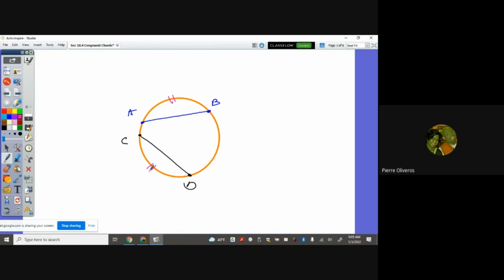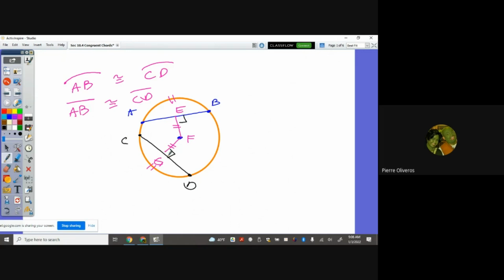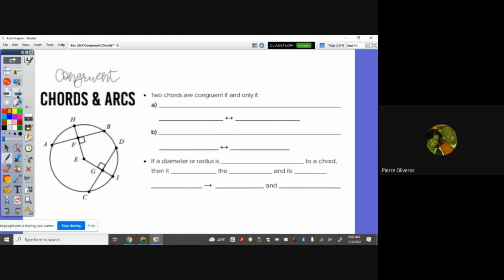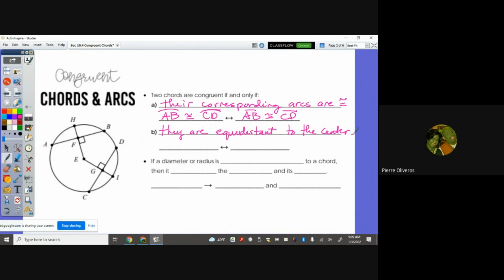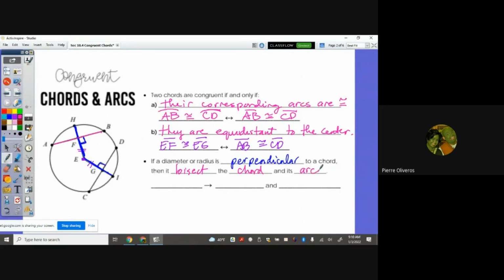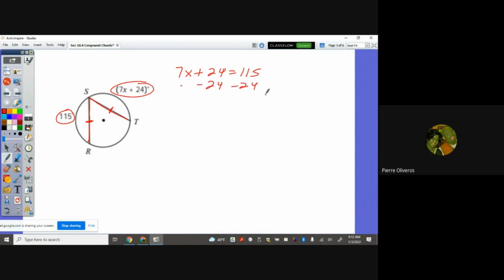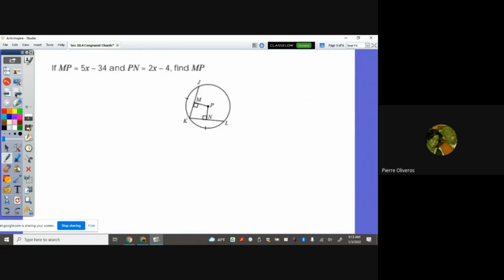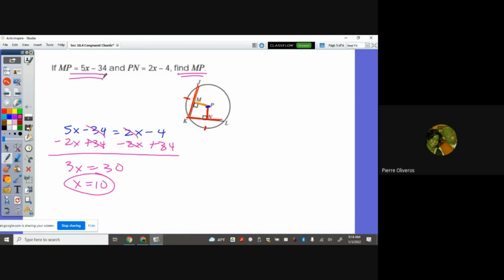Congruent Arcs and Chords